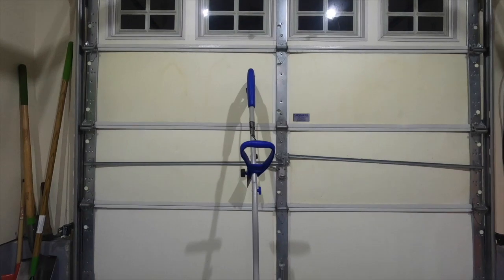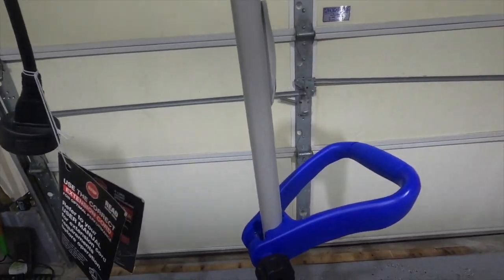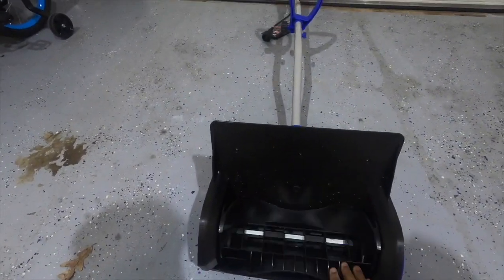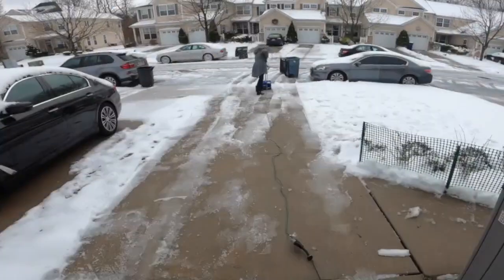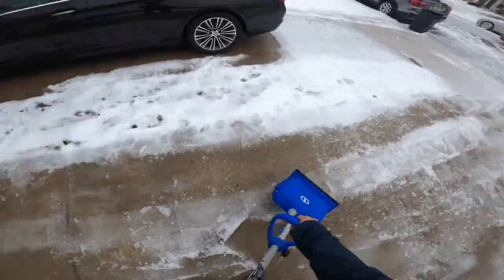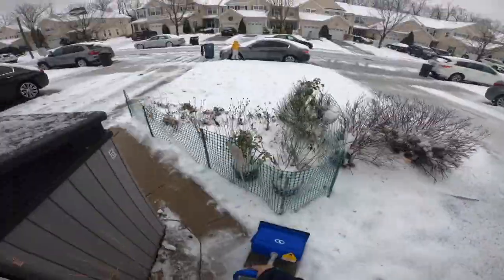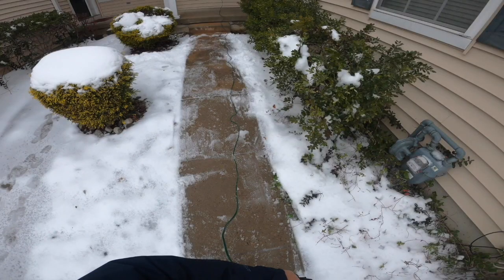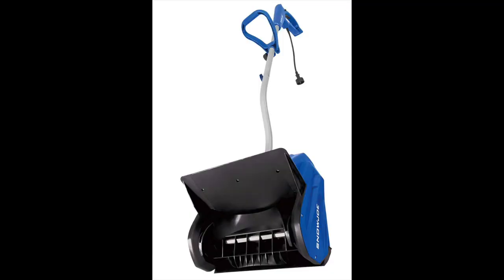Snow Joe 323E 10AMP Electric Snow Shovel Quick Review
A really quick review of Snow Joe 323E after using for the first time.

Its out of stock on Amazon anymore.